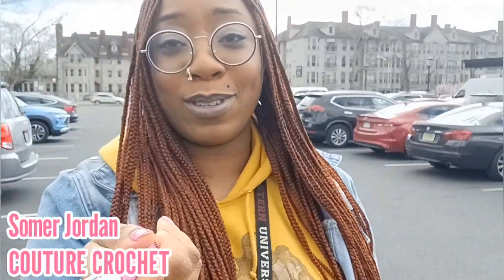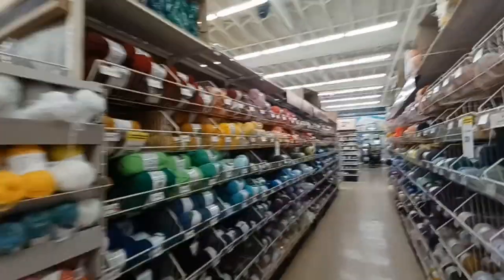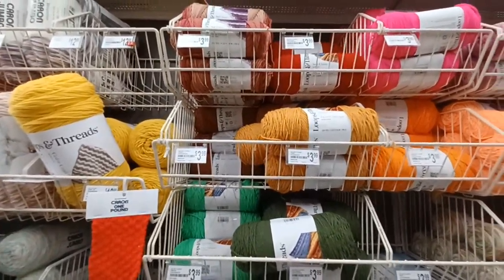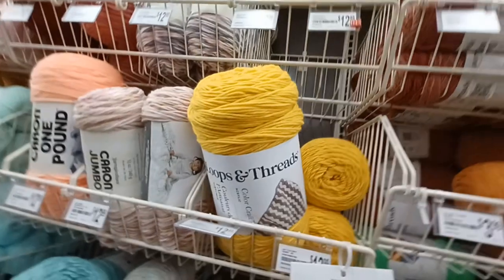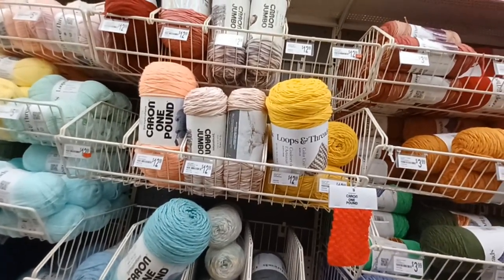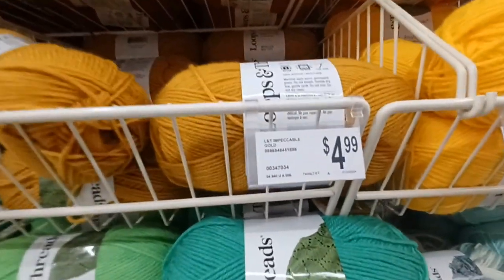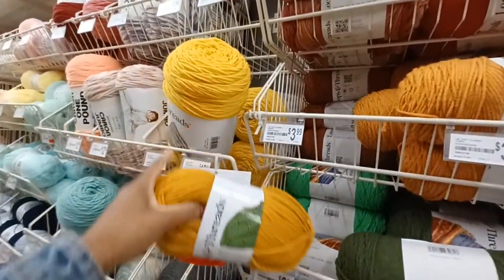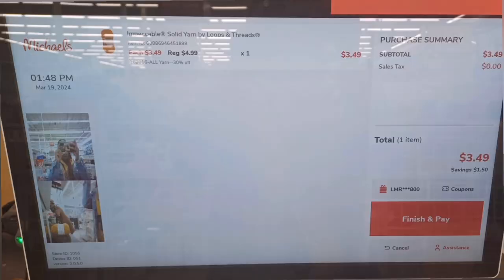GOLD Digging! (Post St. Patrick's Day) 🌈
I know it's been a minute since posting a Couture Crochet VLOG. But I'm happy to be back. This order was for my 🇭🇹 friend/client.

Socials:
TT- @adv.withsj